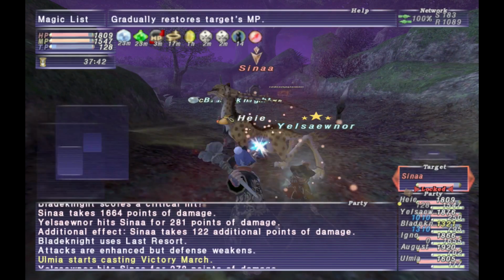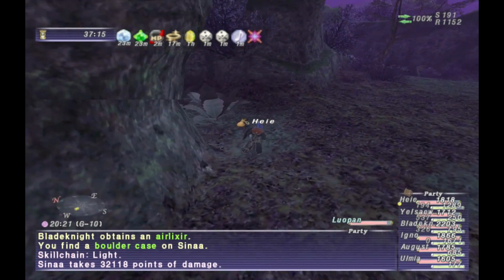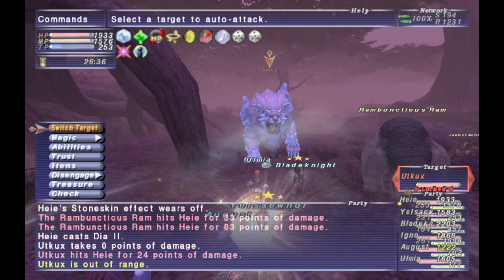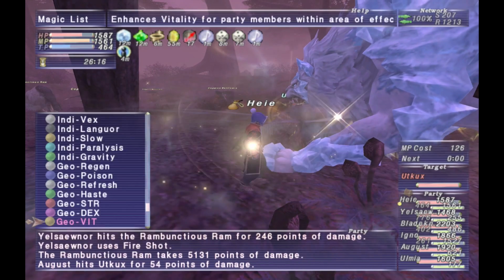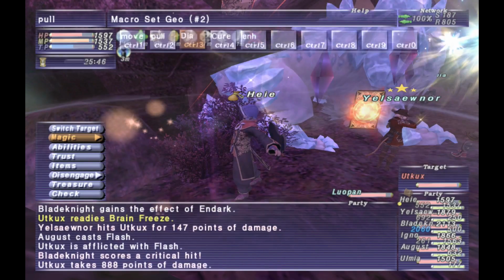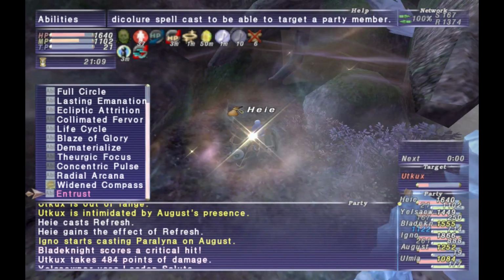FFXI Returning Players Guide: Delve Kamihr Drifts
In this guide I explain Kamihr Drifts Delve. Delve is an Adoulin event that requires 3 people to enter.  For more information about Delve check out my Delve overview guide